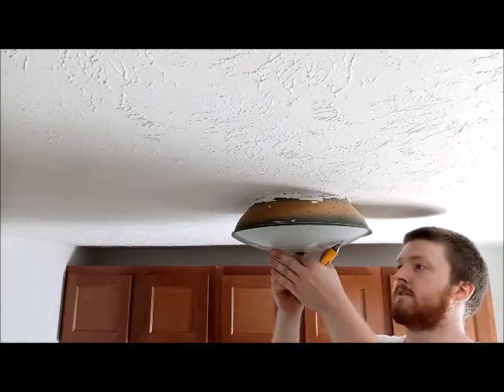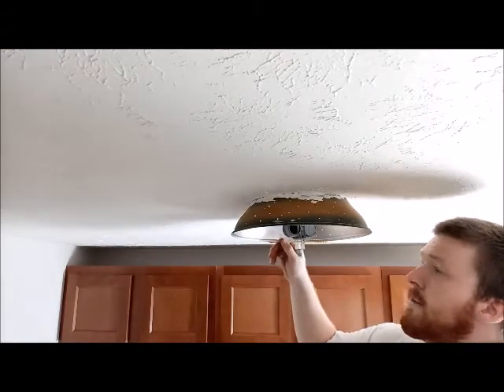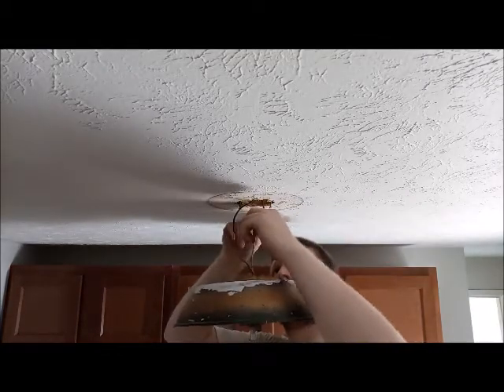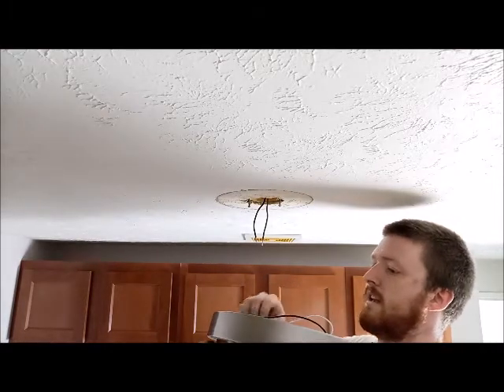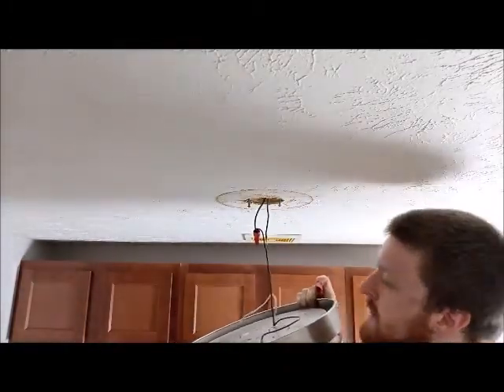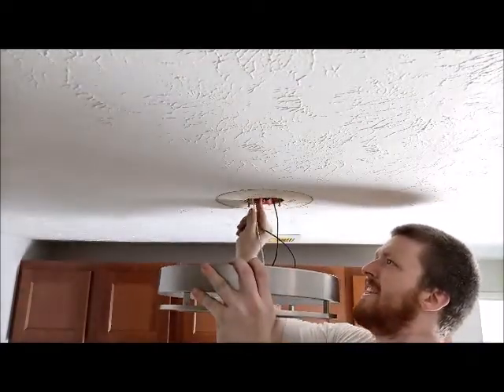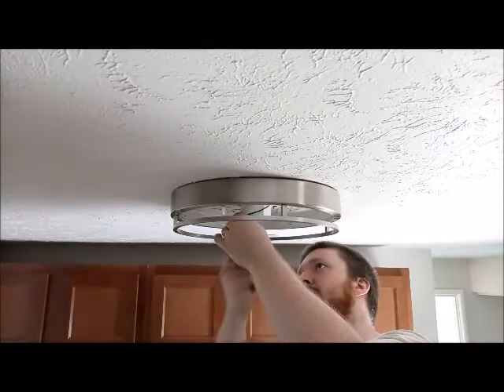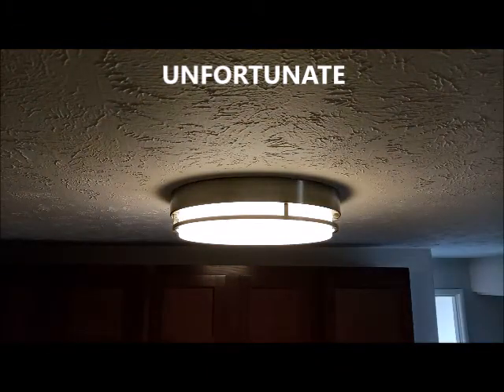Replacing Kitchen Light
Here we go again in today’s video I am replacing a kitchen light. Make sure to be cautious when dealing with anything electrical insuring that the electric is turned off to whatever you are working on and consult a professional.